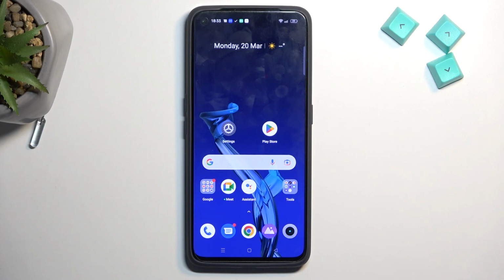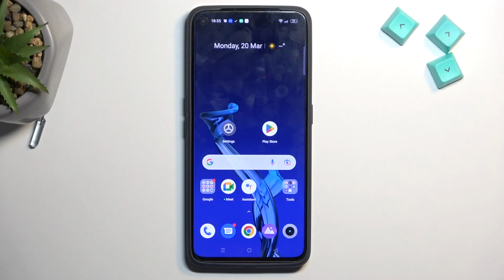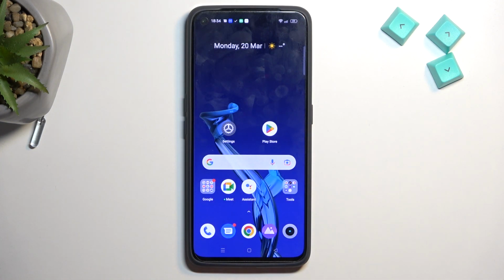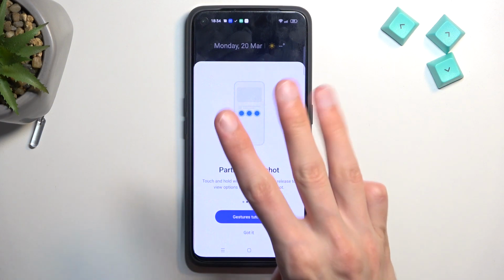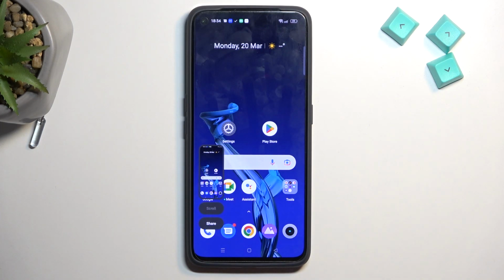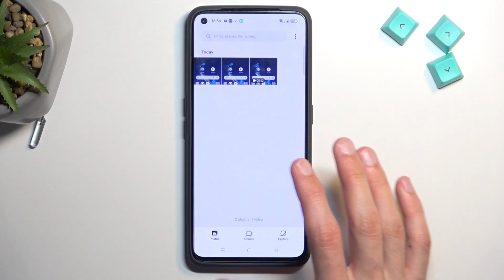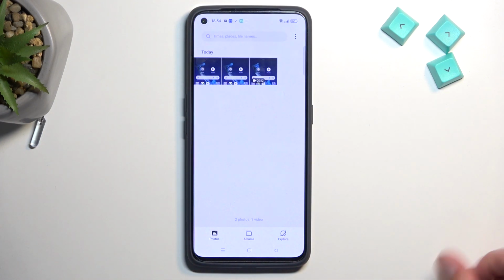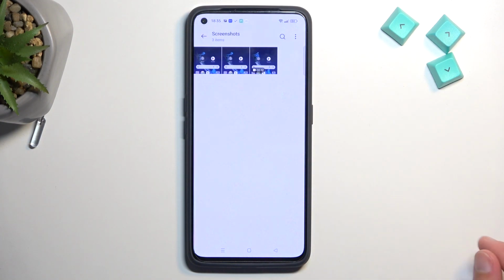How to Take Screenshot on REALME GT2 – Capture Screen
Hi there! Have you ever been wondering how you can take screenshot on your REALME GT2? In today's video we're going to show you how you can take screenshot on your REALME GT2 just in a couple of simple steps. In case if you wish to capture something important and save it for later or send it to someone, but have absolutely no idea how you you can take screenshot on your REALME GT2, then we're coming for help! So if you wish to learn how you can take screenshot on your REALME GT2, all you need to do is just watch this short video to the end, follow the instructions provided by our specialist and try to perform this operation yourself on your REALME GT2.

How to grab a screen in REALME GT2? How to save displayed data in REALME GT2? How to capture desktop in REALME GT2? How to take a screenshot in REALME GT2? How to save screen in REALME GT2? How to take a screen snapshot in REALME GT2?